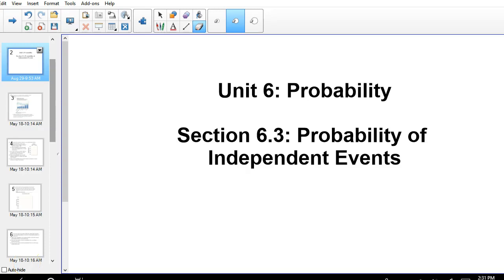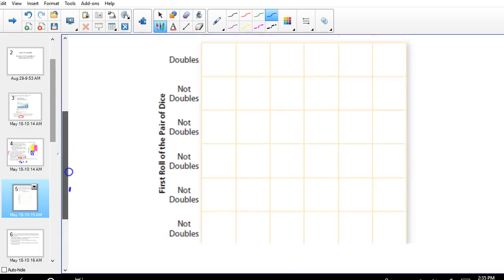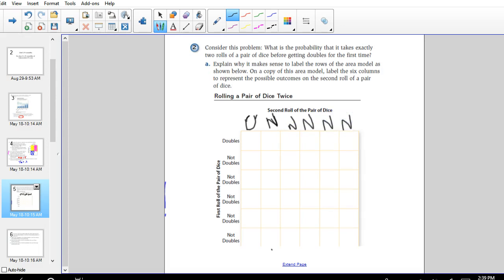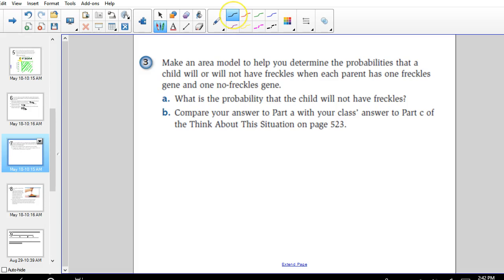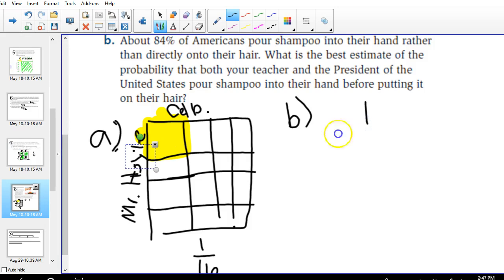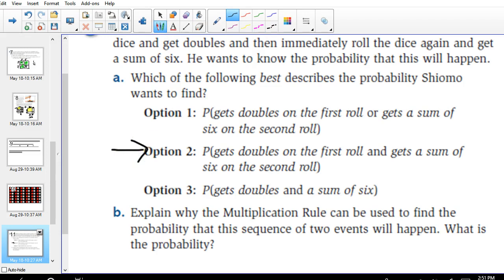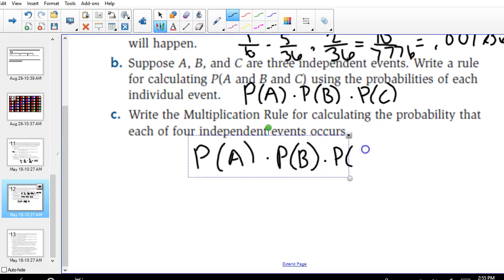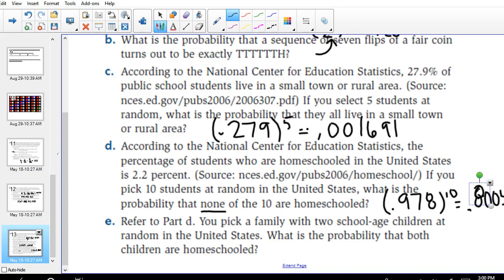6.3 Notes - Probability of Independent Events